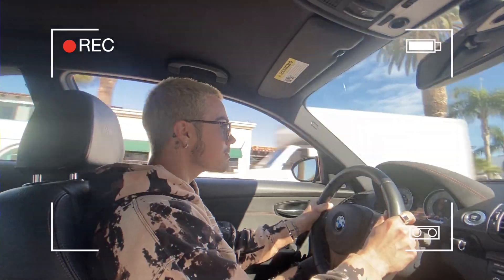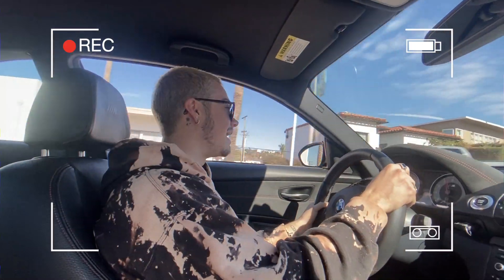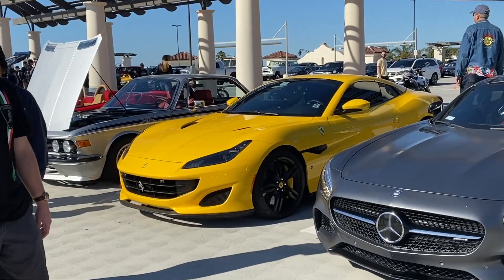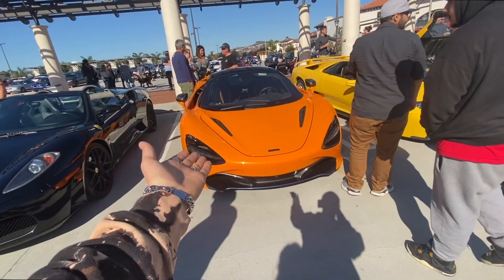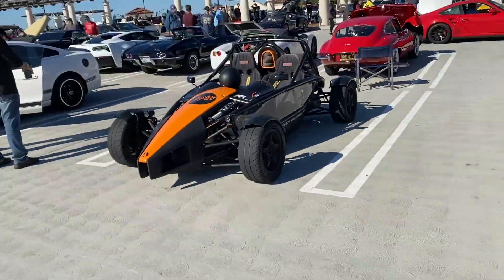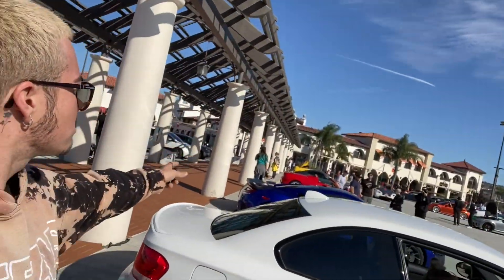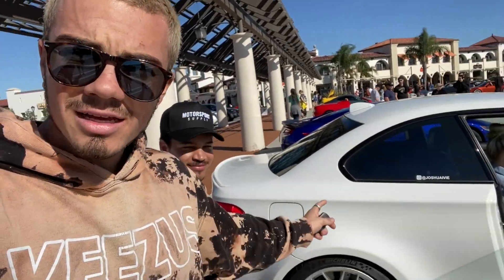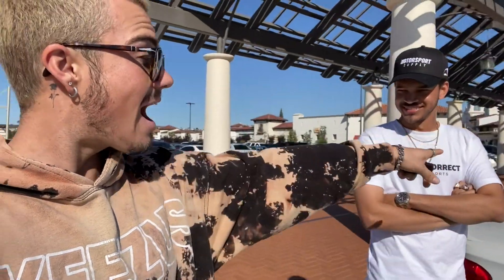The First Modification On My Acura NSX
THIS IS THE FIRST THING I DID TO MY 2017 ACURA NSX!! WHAT SHOULD I DO NEXT!? I ALSO DRIVE A 600HP BMW 1M AND TAKE SAM FOR A RIDE IN THE NSX!

ADD ME ON SNAPCHAT FOR BEHIND THE SCENES!: JORDAN.BEAU